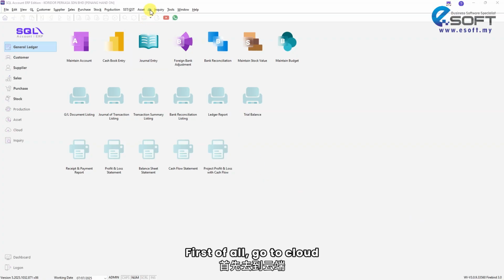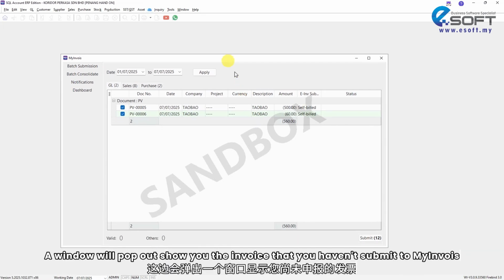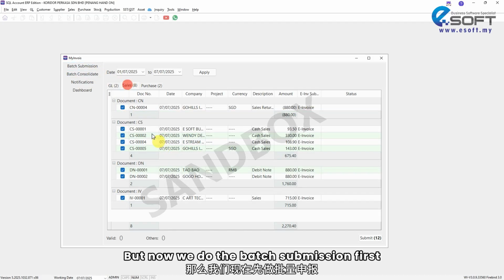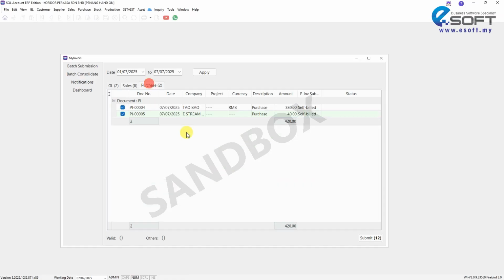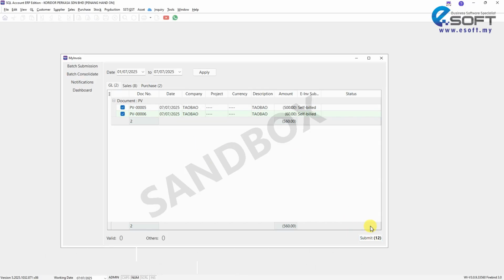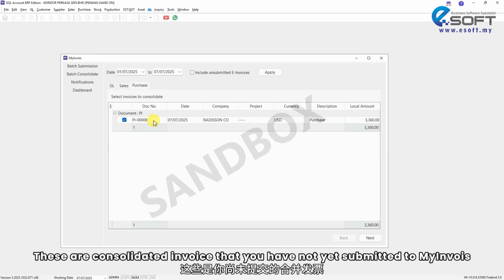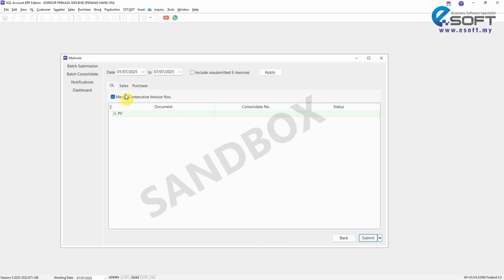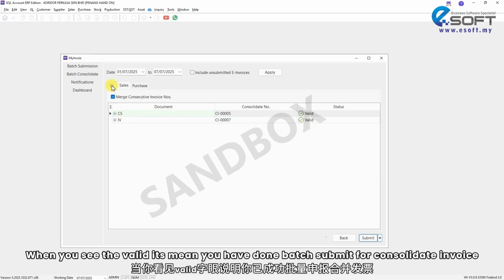EASY BATCH SUBMIT ALL TYPE OF INVOICE | ENGLISH TUTORIAL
Don't need to submit an E-Invoice One by One!
We teach you how to use SQL to batch submit all types of invoices in one click🔥!!
Are you still uploading invoices one by one to the MyInvois? Tired hands, dizzy eyes, and afraid of missing orders? 🤯

Today, We will teach you how to submit all invoices with one click using the SQL system!
Whether it is:
✅ Normal Invoice
✅ Cash Sale
✅ Credit Note
✅ Debit Note
✅ Self-Billed invoice
✅ Consolidated invoice

Select the invoices that you want to submit in batches, just click [Submit],
📤 The system will automatically upload them one by one for you,
After uploading, the word “valid” will be shown, which means that it has been successfully reported to MyInvois!
📽 The video is already below, click in to see the tutorial!

– Your SQL Account & E-Invoice Specialist